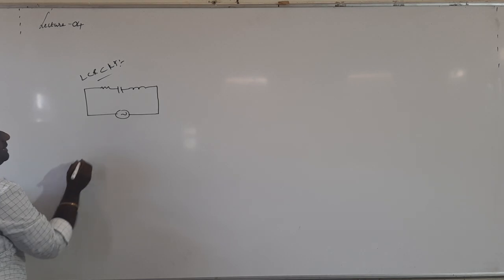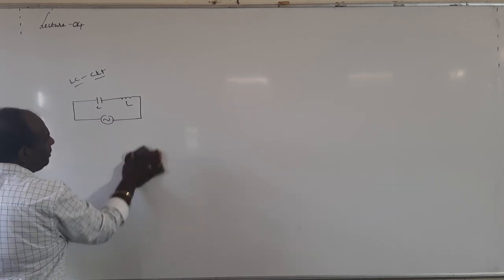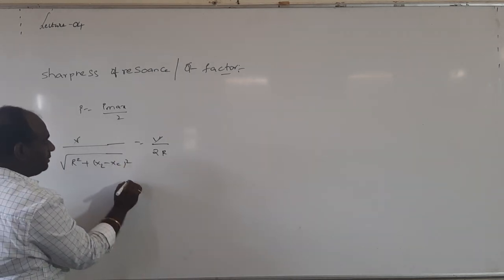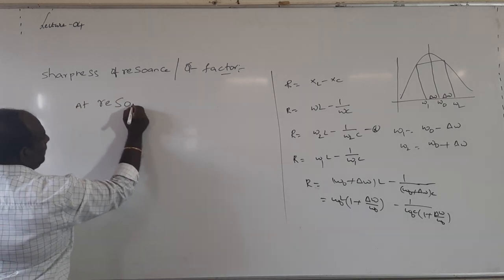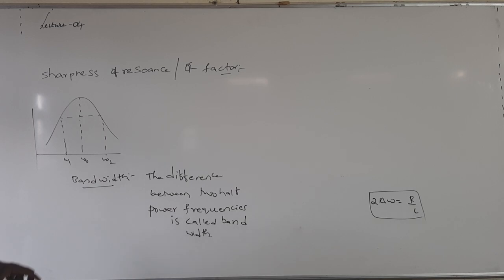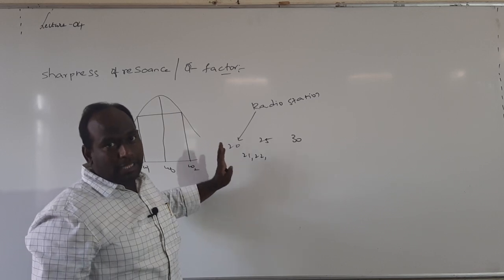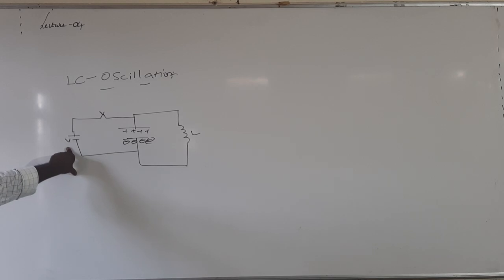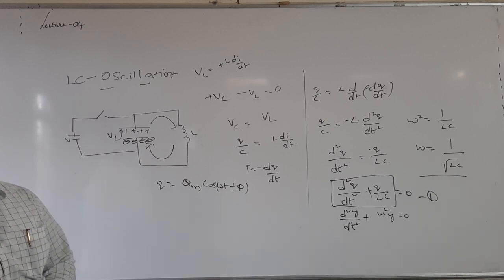L-04| II PUC PHYSICS | AC \ BY PRASATH K SIR